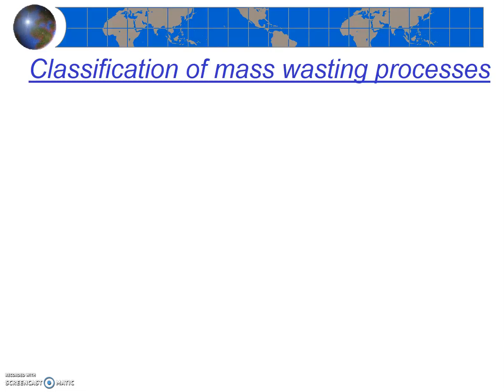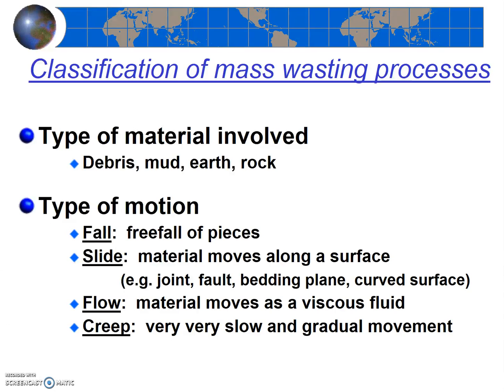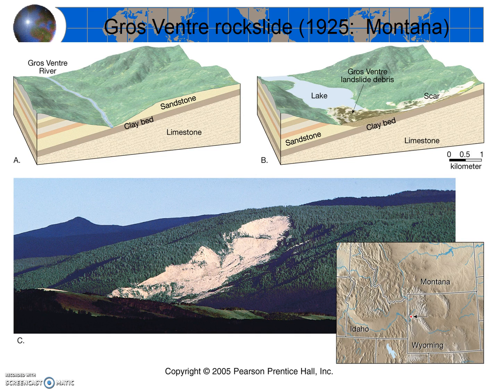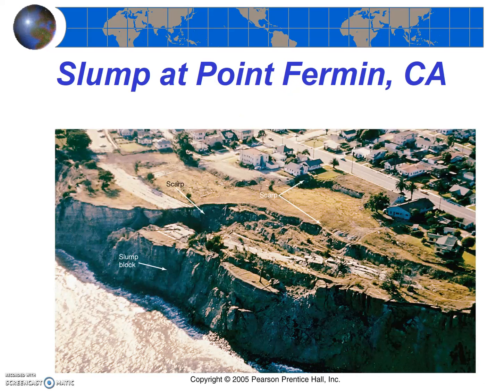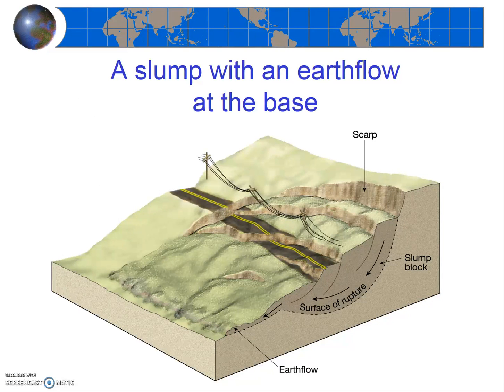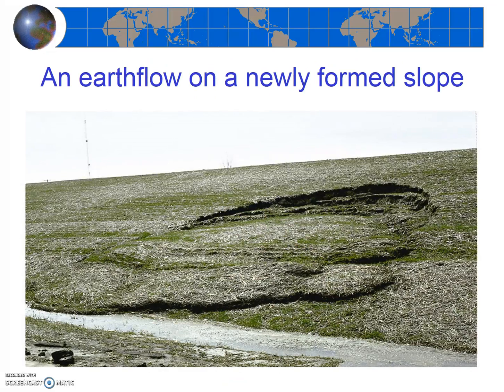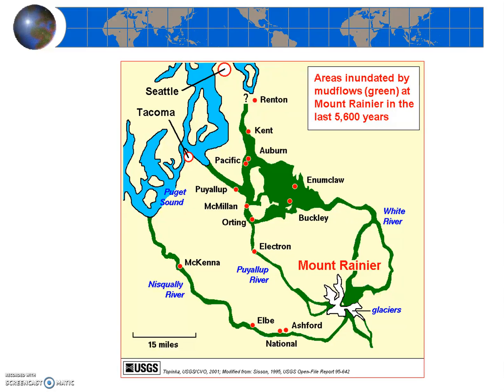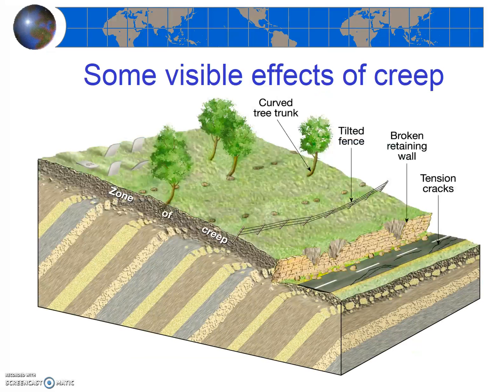Classification of Mass Wasting Events